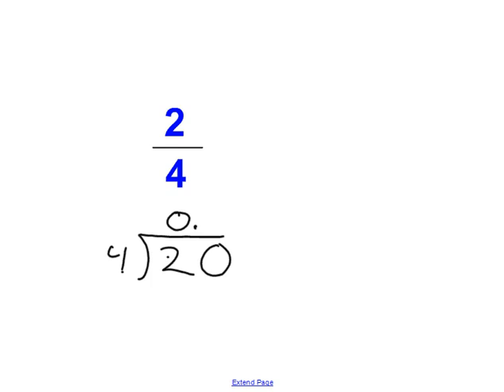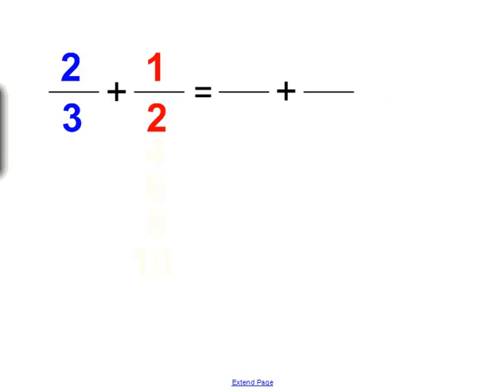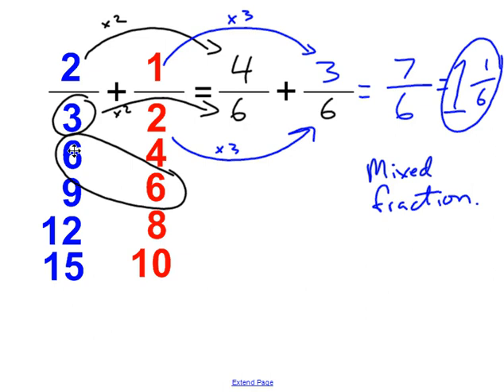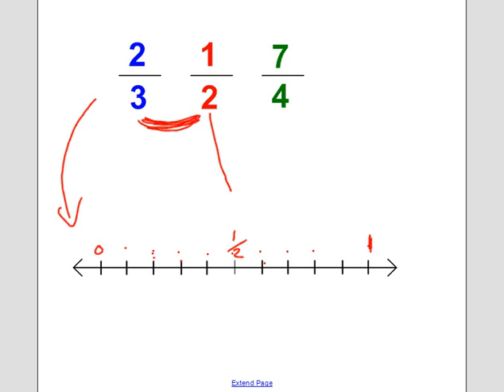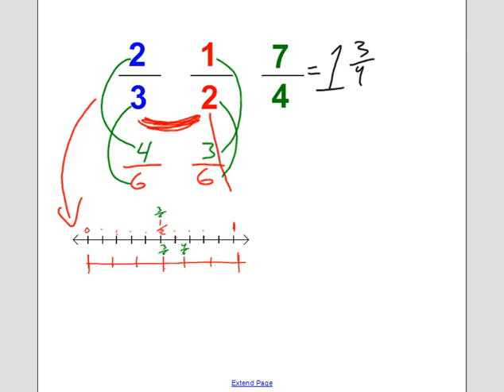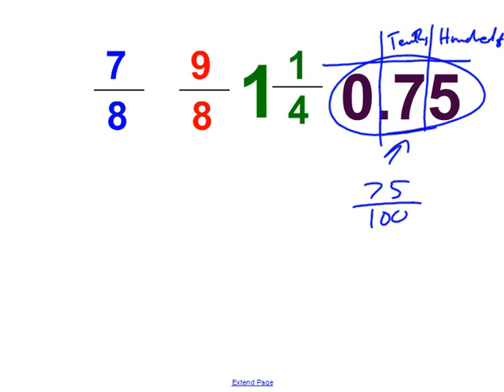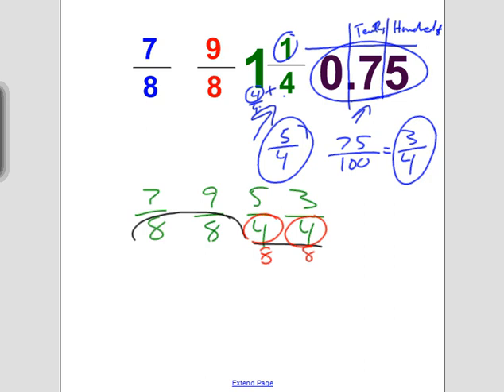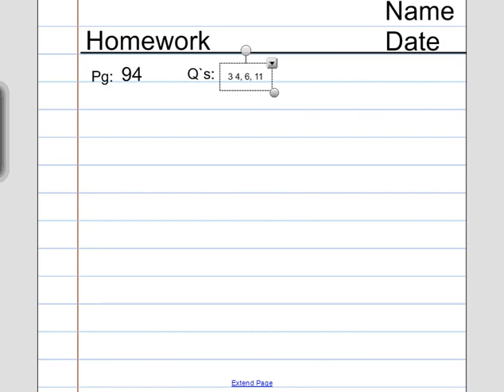Gr 7 Unit 3 L2